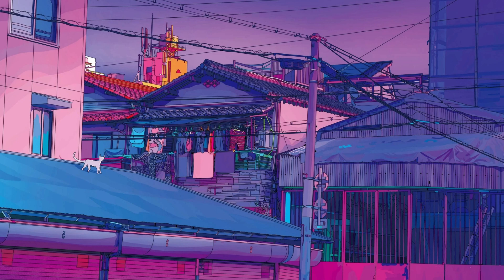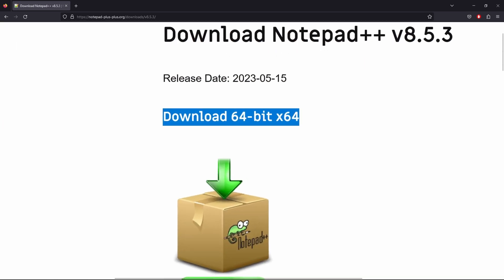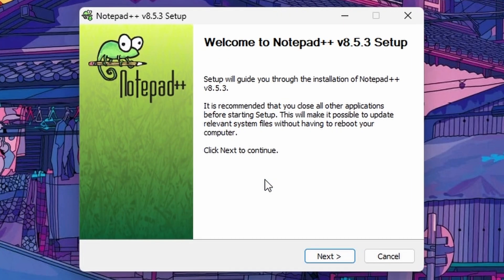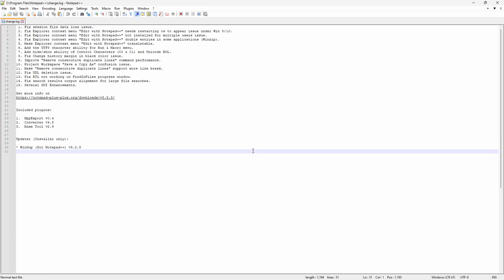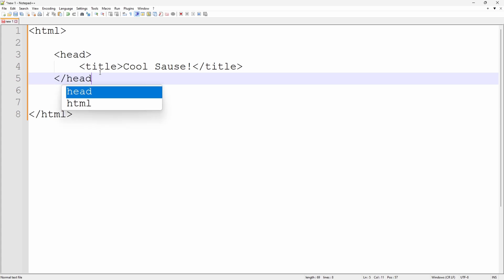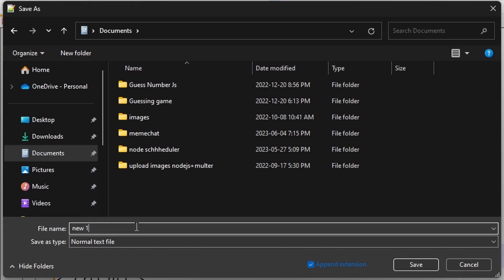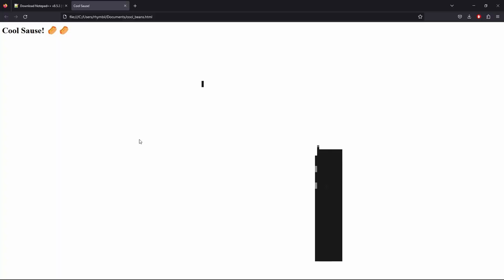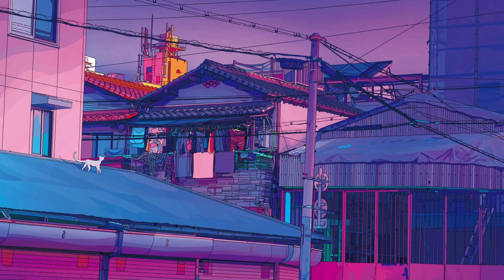Windows | How to INSTALL Notepad++ in One Minute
Welcome, fellow Windows warriors, to the most lightning-fast tutorial you'll ever witness! Brace yourselves for a whirlwind adventure as we show you how to install the almighty Notepad++ on your Windows computer in just one minute! Hold on to your keyboards and prepare for a hilariously speedy journey into the land of text editing magic!
Join our witty and oh-so-charming host as they break down the installation process in a way that will have you rolling on the floor laughing! We'll unveil the secrets of this incredible text editor, making it feel like a breeze, but with plenty of laughs along the way.
— ChatGPT

(In this video, I installed Notepad++ v8.5.3)